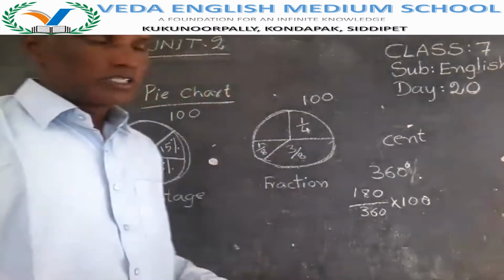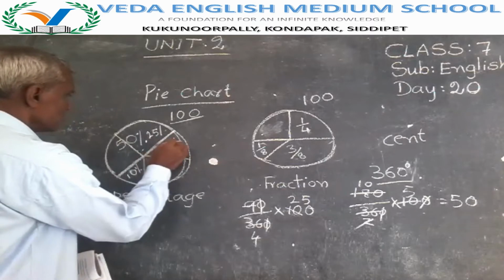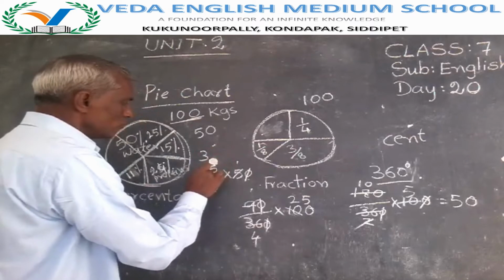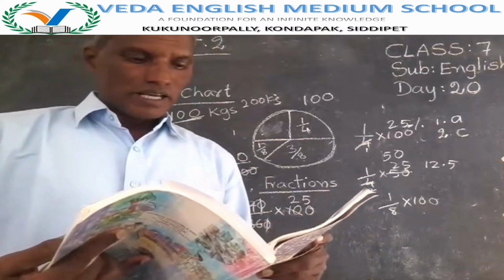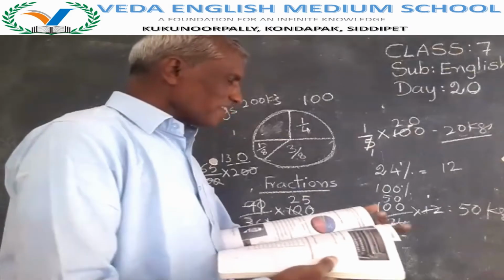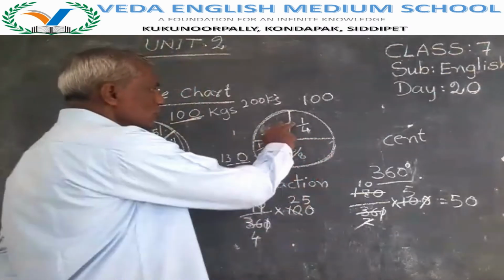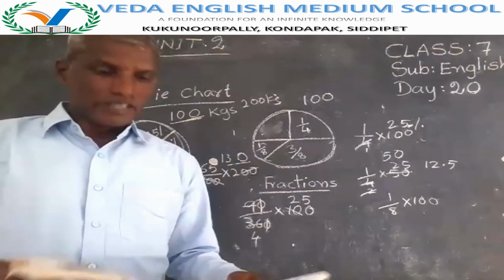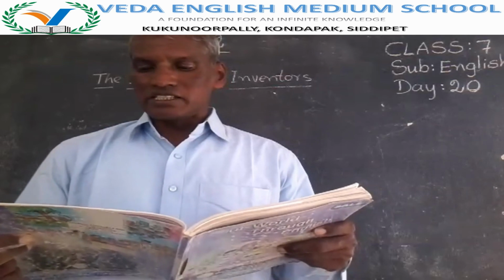7th CLASS ENGLISH# (DAY 20) LESSON 2 C.V. Raman, The Pride Of India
7th CLASS ENGLISH# (DAY 20) LESSON 2 C.V. Raman, The Pride Of India